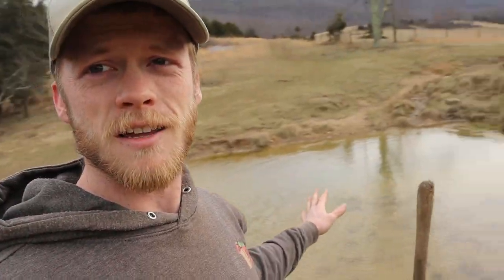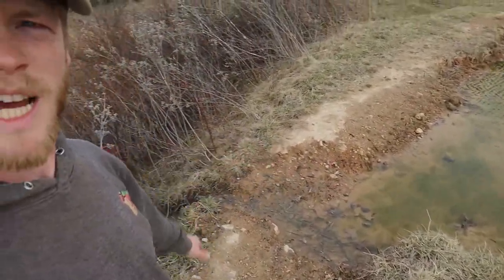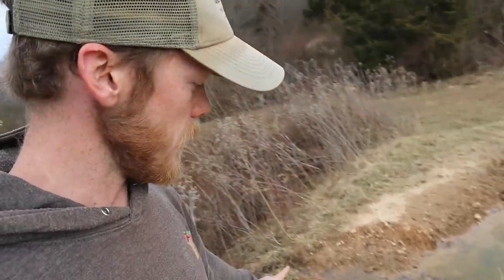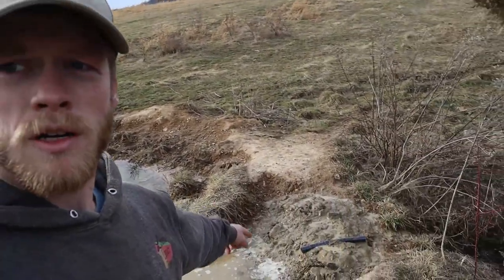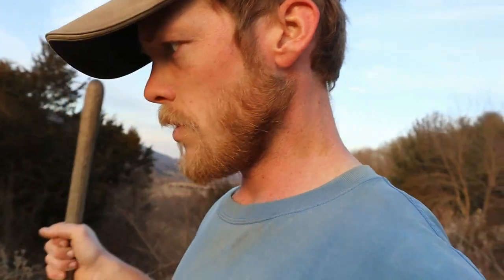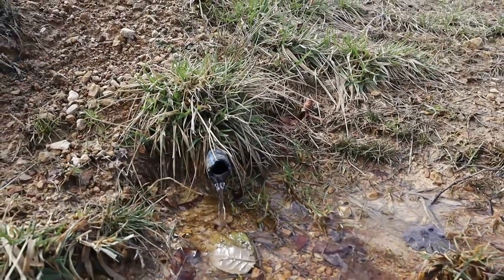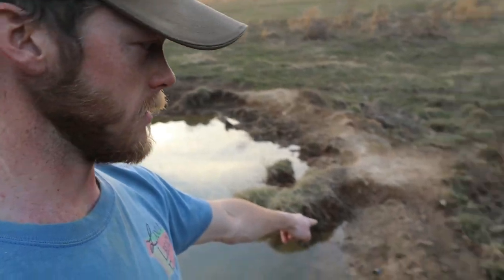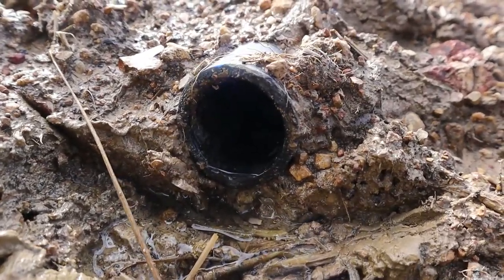Building a Simple Pond Overflow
Today we're heading up to the farm pond, and installing an overflow. This will help to keep the bank/dam from eroding from water running over it.

Farm Equipment:
2017 Woodland Mills HM130
Cat 259D
1964 Massey Ferguson 35 Deluxe